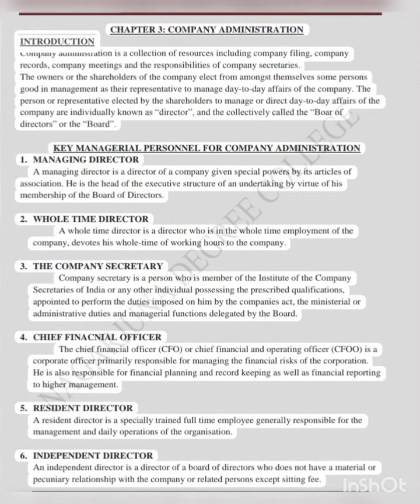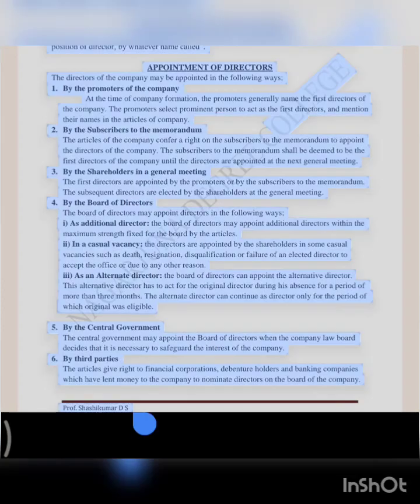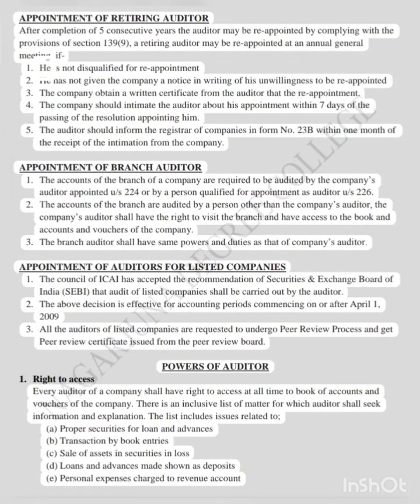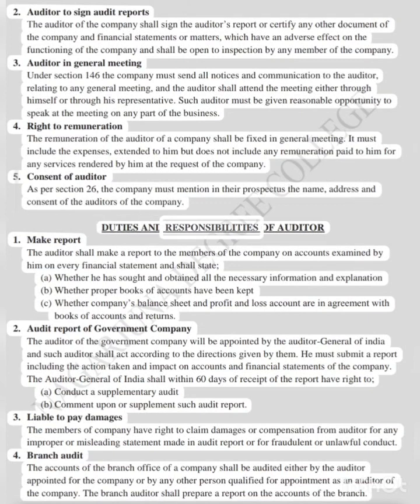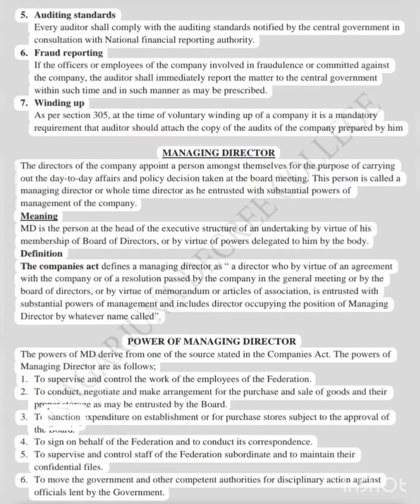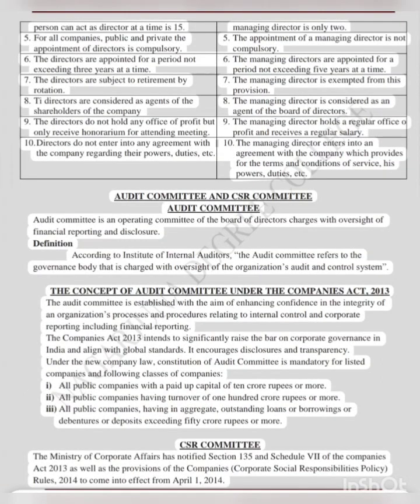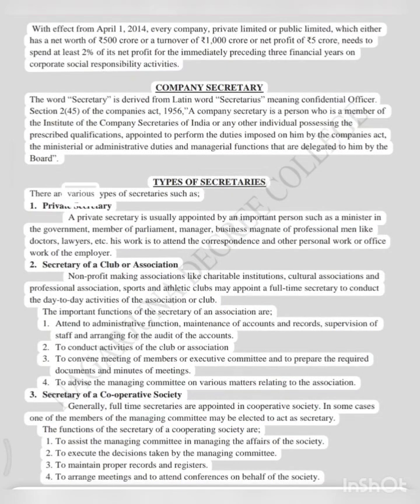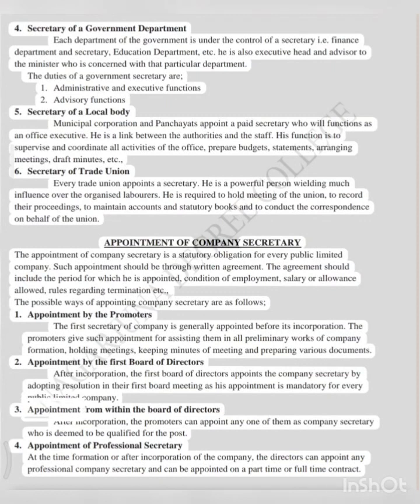| Chapter - 3 | Company Administration |